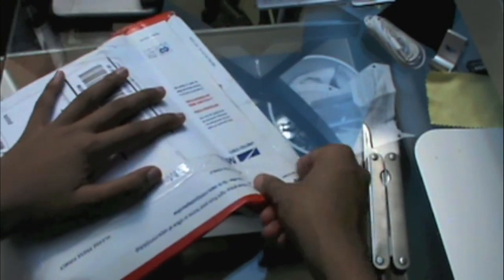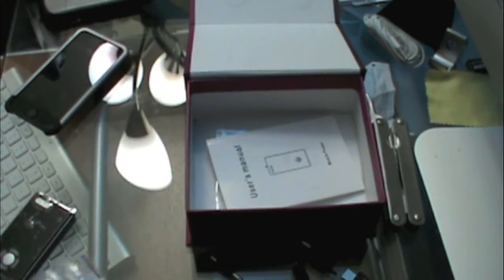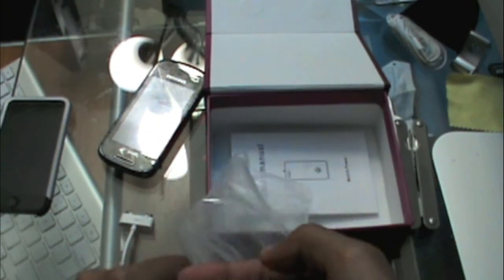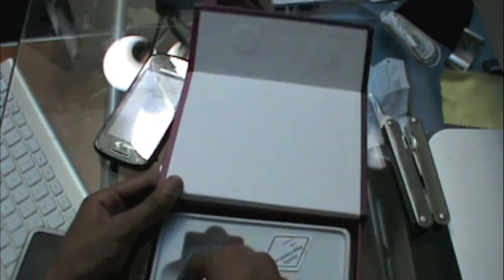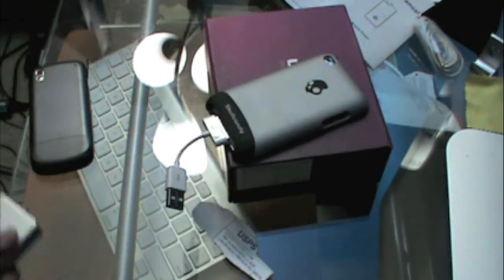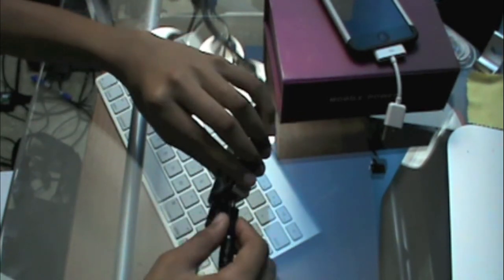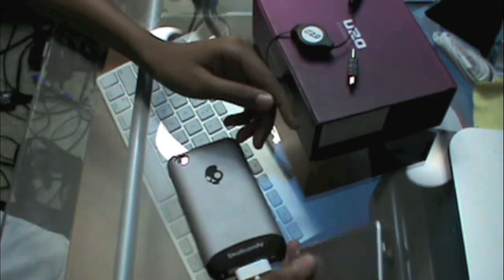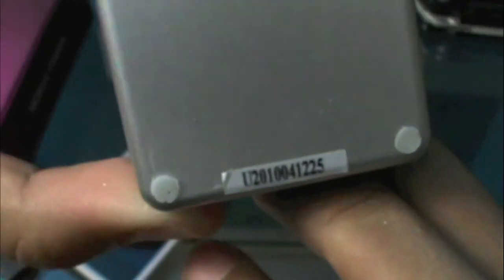Luckypacks i-UP 1800 Unboxing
I bought this for $24.00 at luckypacks/amazon.com. I love it and its so smaller than the iphone or ipod touch 4g, but thicker than the ipod touch 4g and iphone 4.